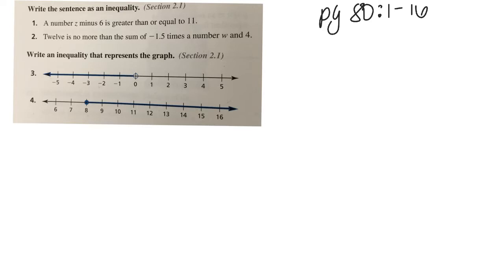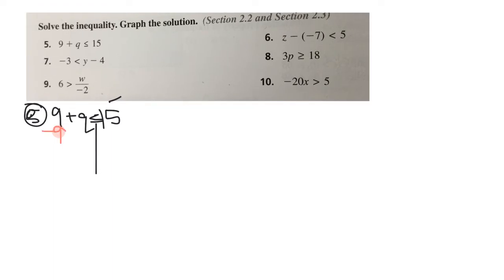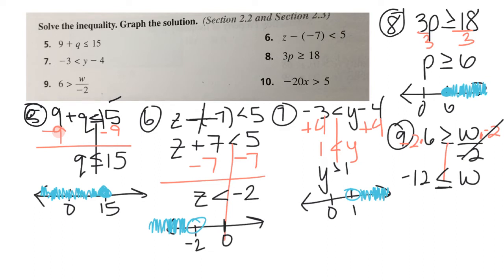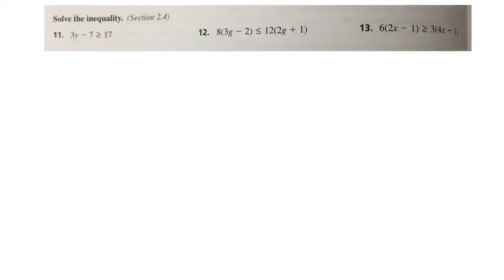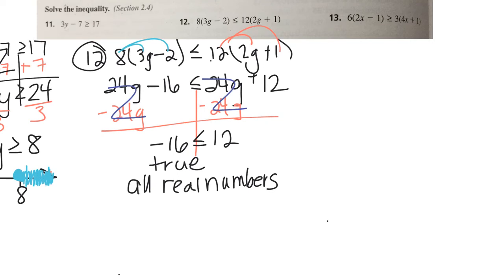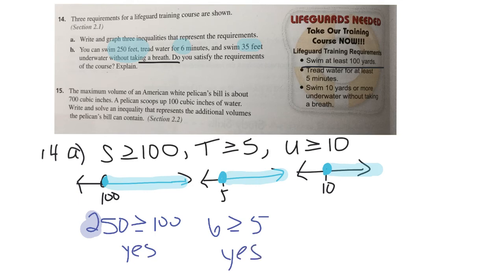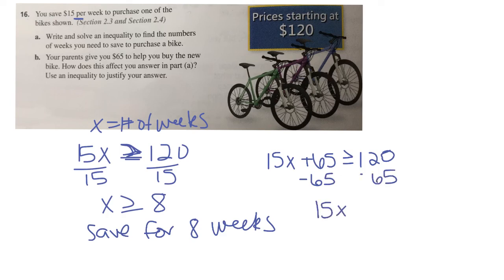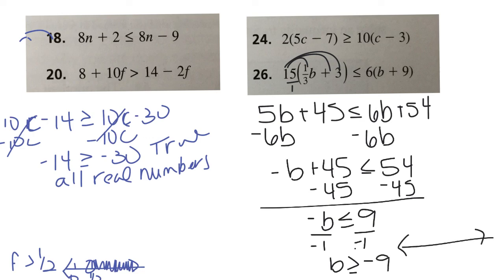Algebra 1 Review for Ch 2 Quiz on 2.1-2.4